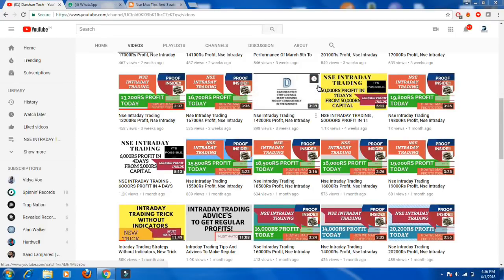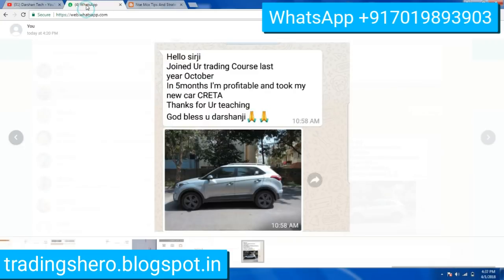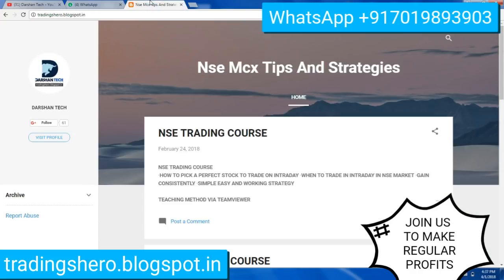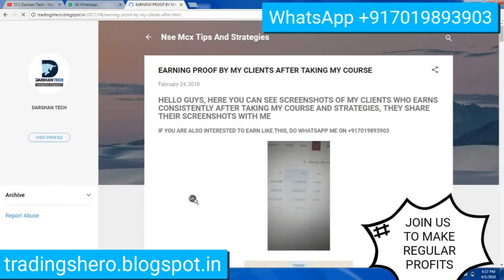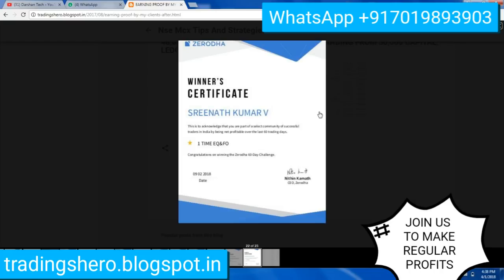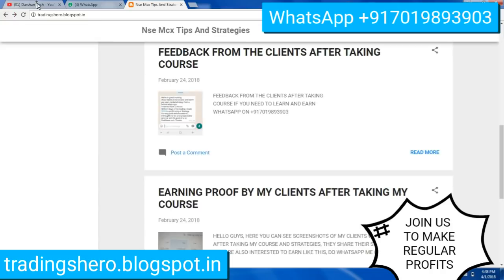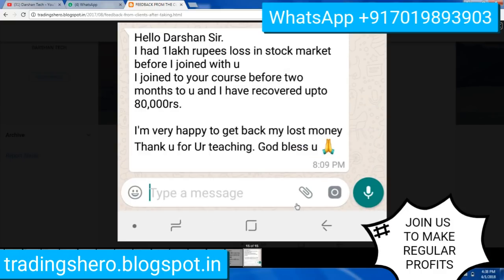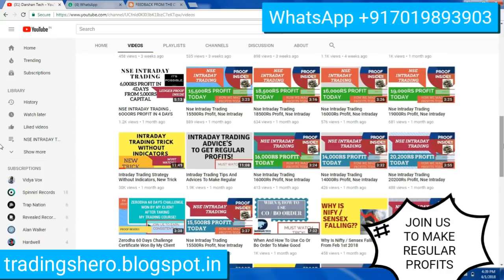A CLIENT BUYS A CAR AFTER MAKING CONSISTENT PROFITS BY JOIN OUR COURSE , PROOF INSIDE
nse tips
Nse Intraday Trading 11000Rs Profit,Intraday Trading Tips,Profit Proof Inside,nse tips,nse intraday tips,opening range breakout,intraday trading strategy,easy intraday trading strategy india,simple trading strategy,no loss strategy,Simple Intraday Strategy,Profitable Intraday Strategy,Must watch for profit in intraday,How to earn in stock market daily,How to find intraday price direction,best intraday strategy,intraday trading